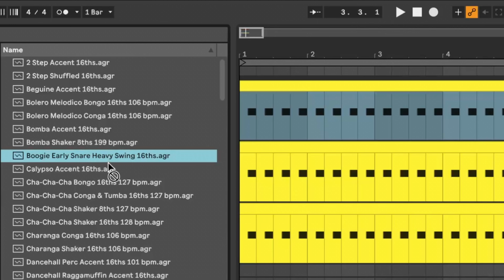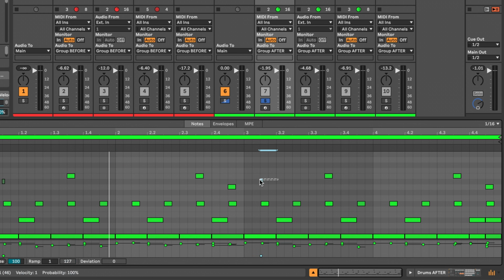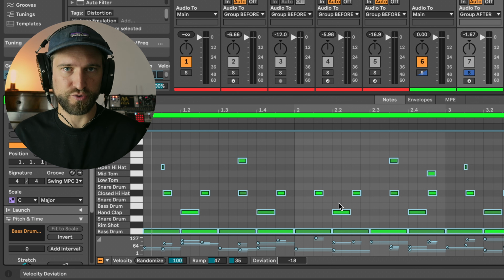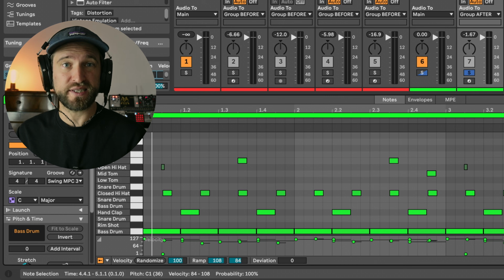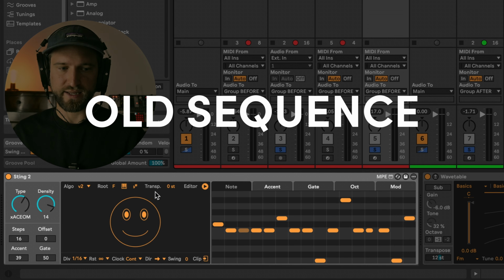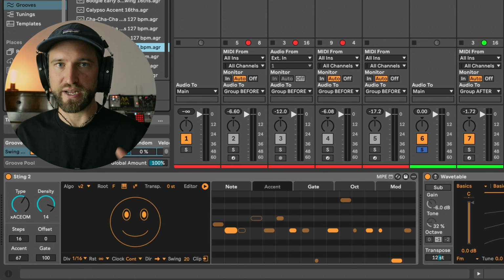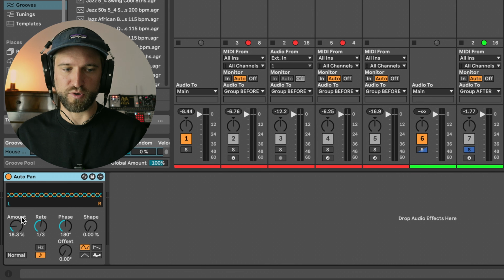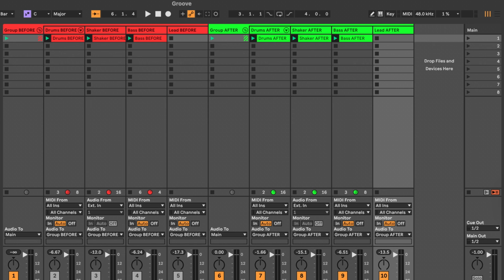3 Groove Secrets Pros Use All the Time